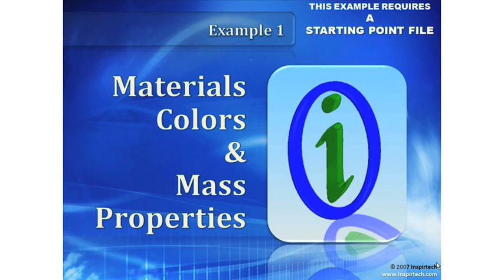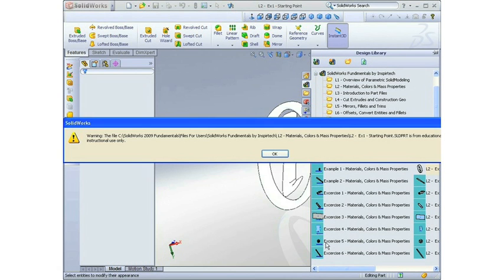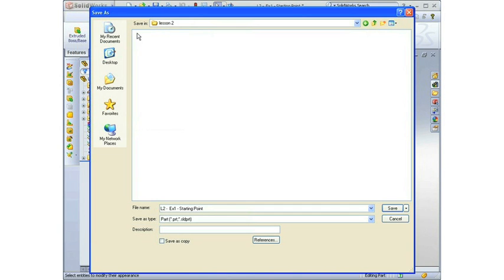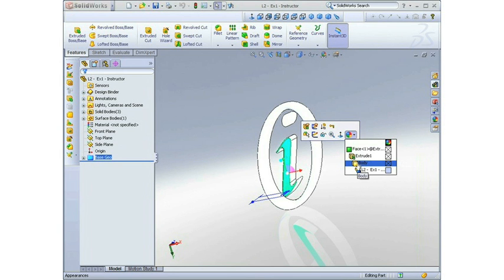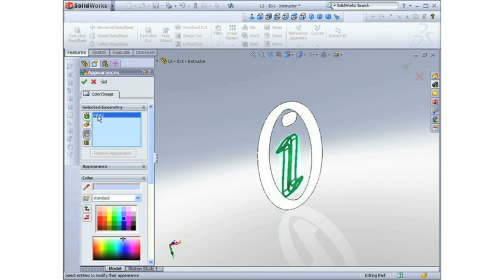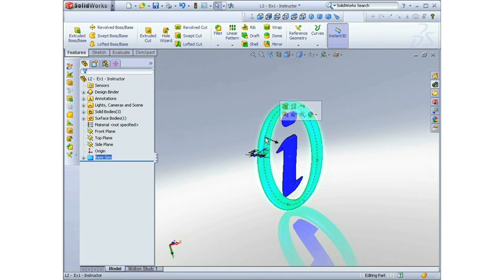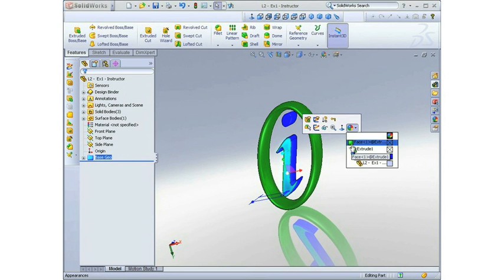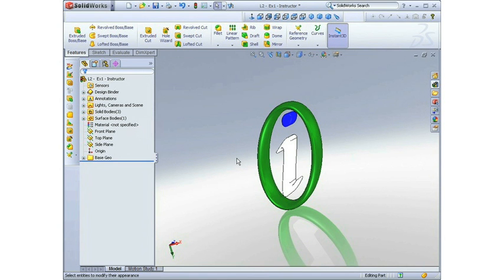01 Example 1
Ejemplo 1